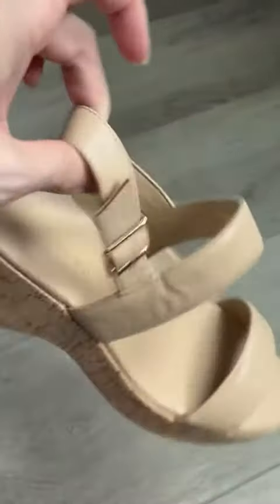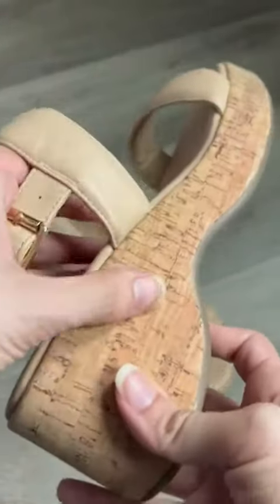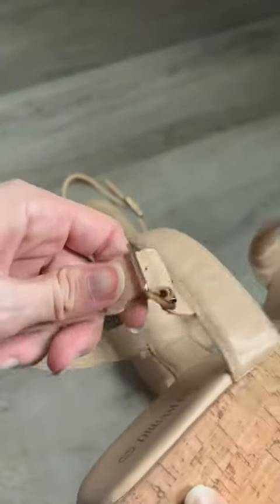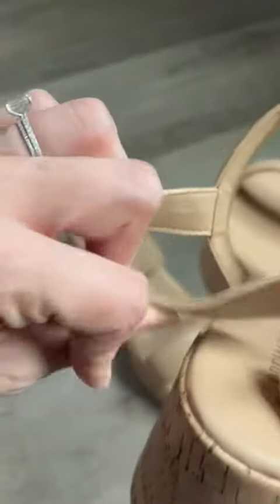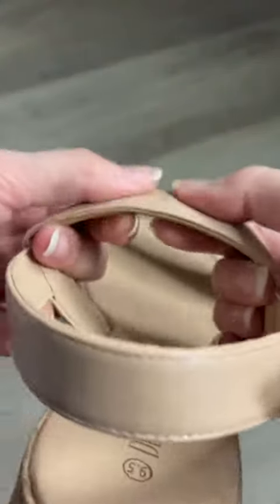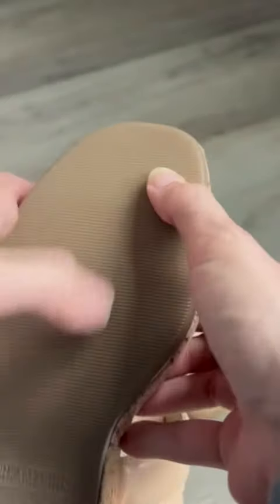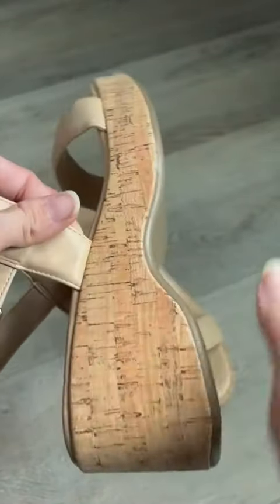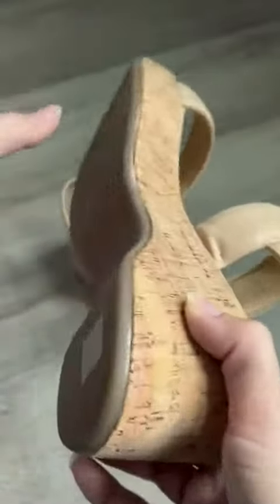DREAM PAIRS Women Comfy Wedge Sandals Open Toe Dressy Casual Buckle Ankle Strap Raffia Platform Sand